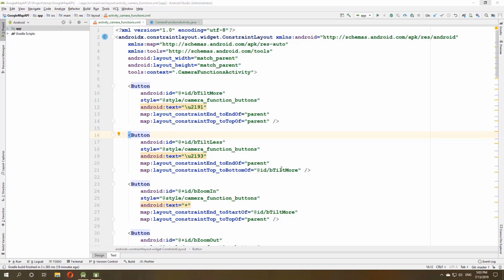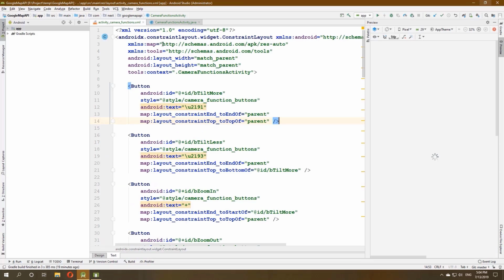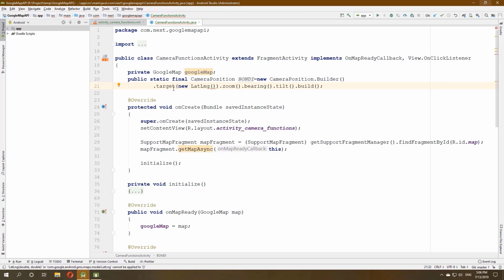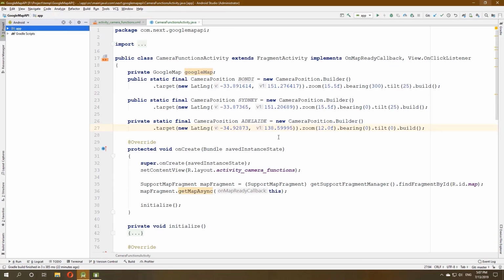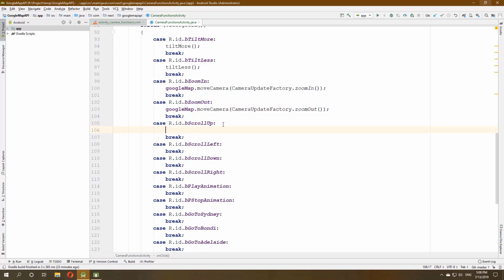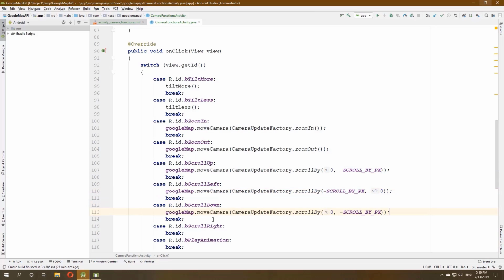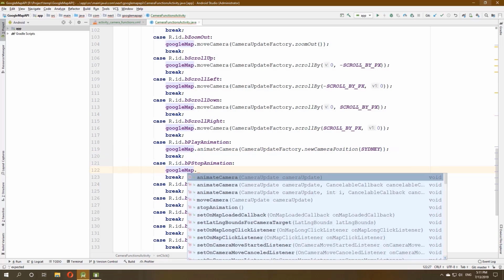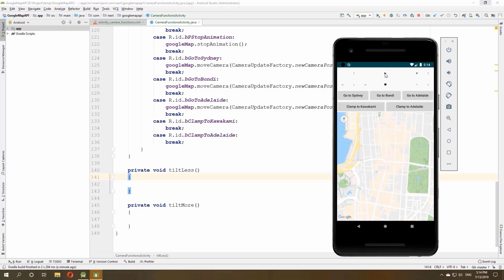Google Map Navigation Part 1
Google Map API for Android Tutorial #3. Map Navigation Part 1
Learn how to navigate through map, moving around, zooming, tilting, scrolling and animating camera moves.